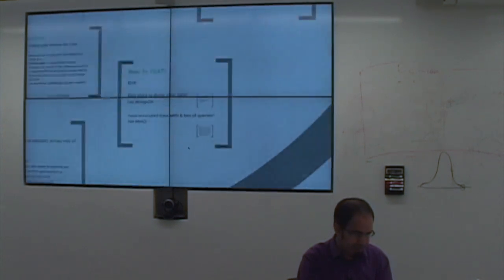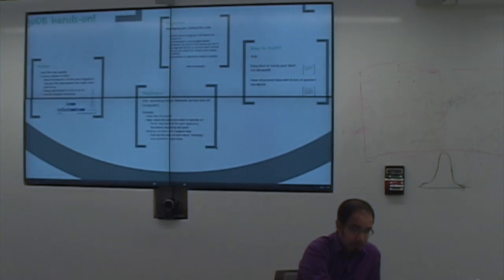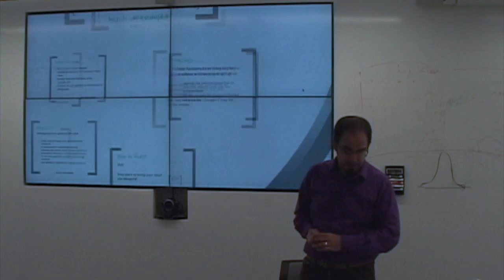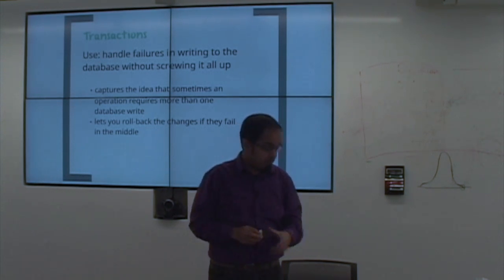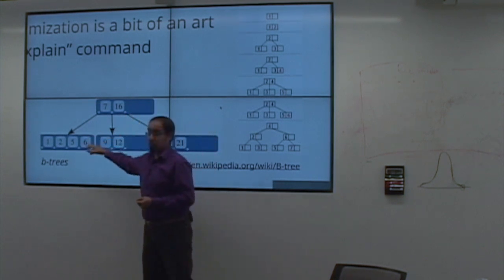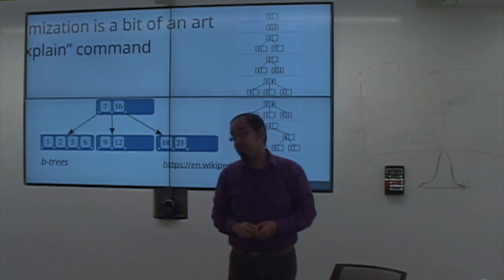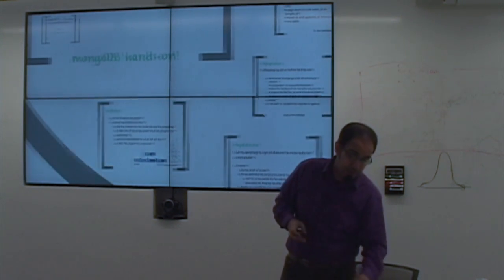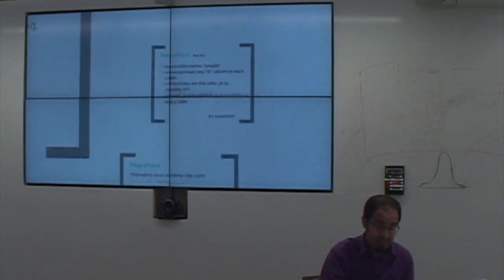Database Tips - MAS.500SW (s1.e10)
The databases of the galaxy sowed confusion across the various planets.  Developers and researchers alike weren't sure which database engine to use, nor how to manage it well.  Into this chaos emerged best practices and some approaches to managing databases so they would solve things, for big and small needs...